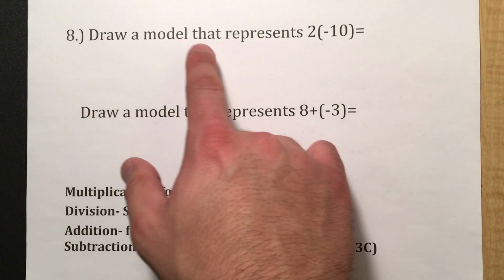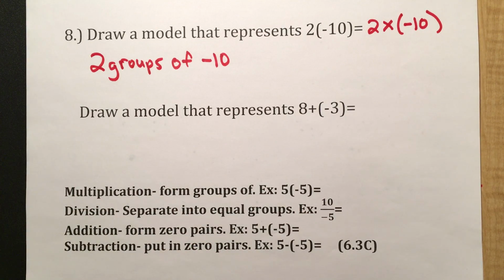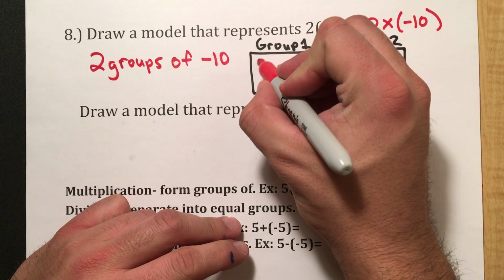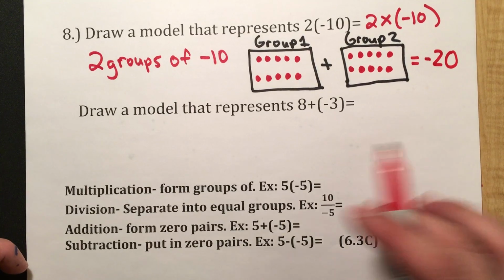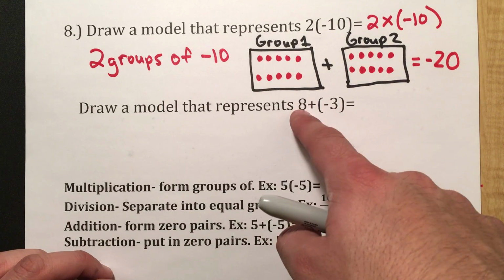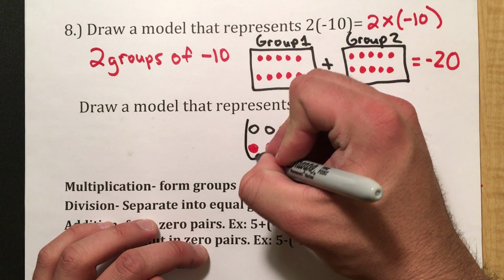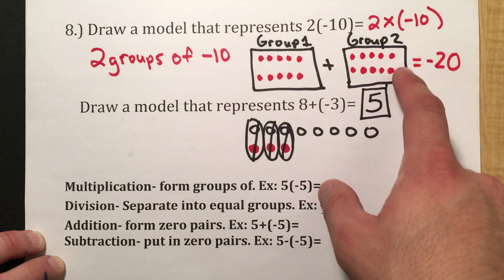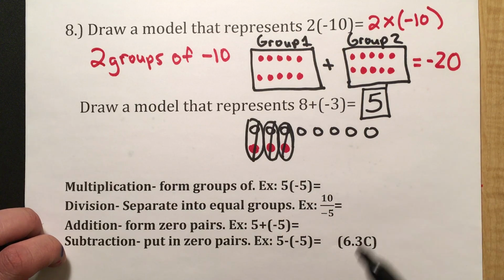All Operations Models and Integers 6.3C